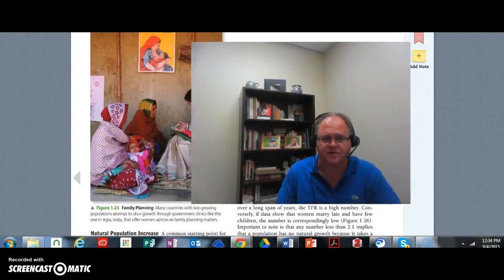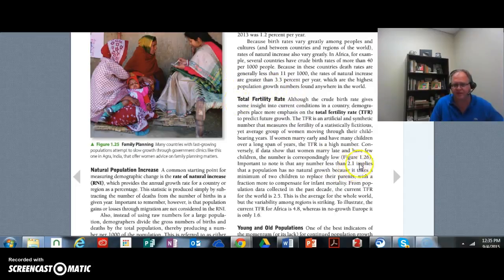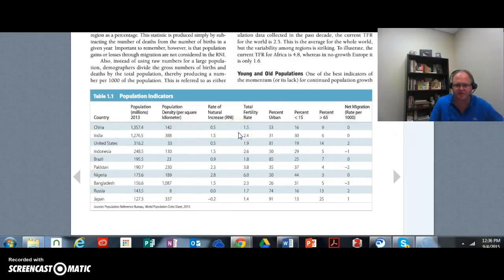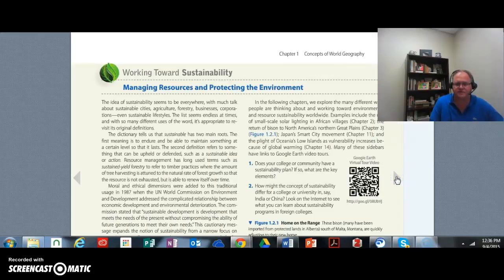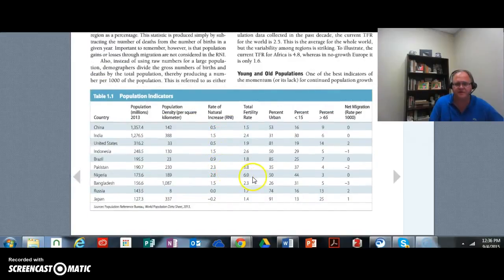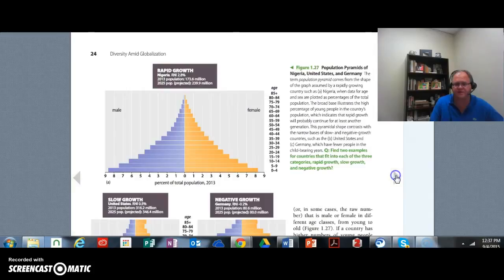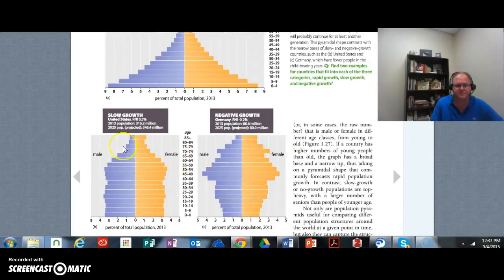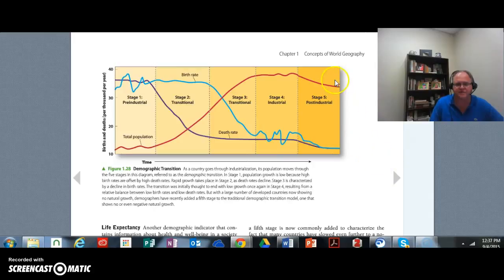My Edited Video